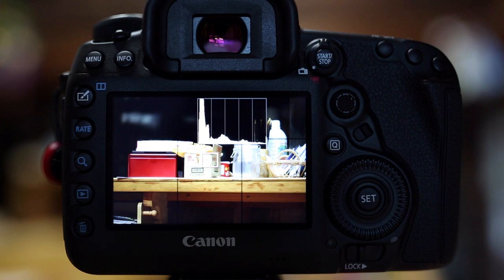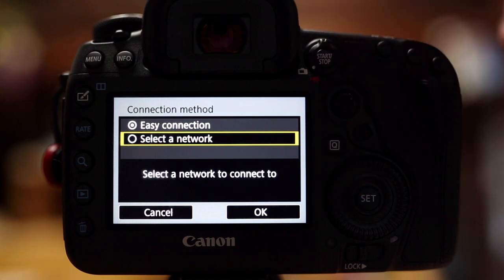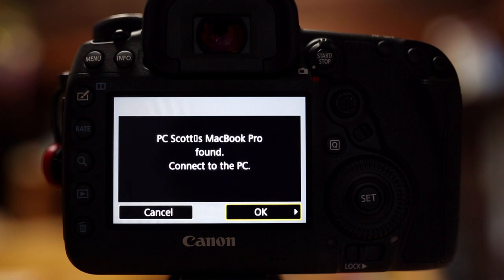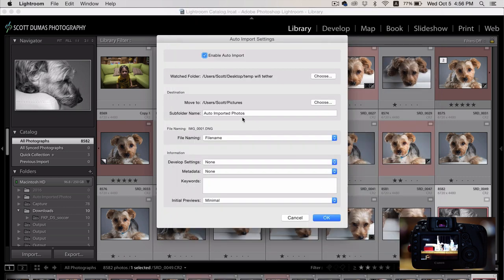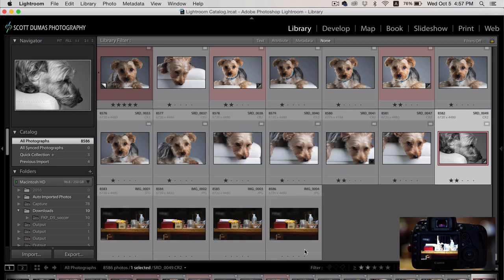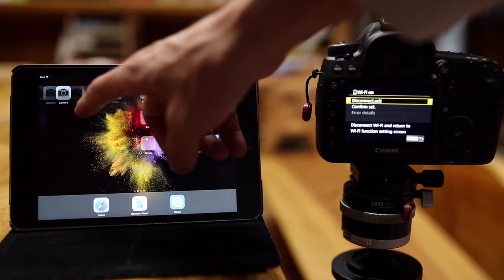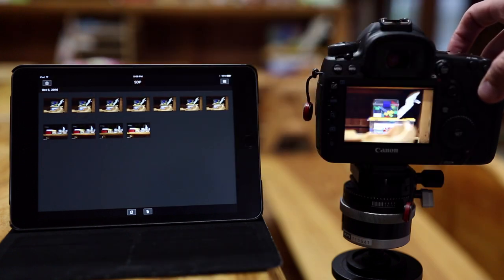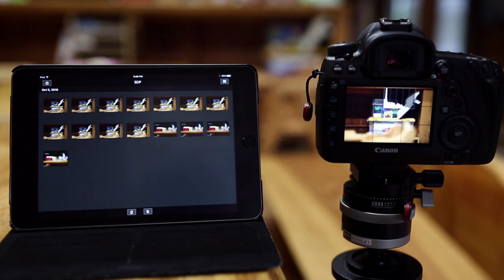Canon 5D Mark IV Wireless "tethering"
A “how-to” video explaining the ins and outs of sending images via wifi to either Lightroom or an iPad with the Canon 5D Mark IV.

*EDIT* This can be done with RAW files as well, but it takes 15-20 seconds per image so I wouldn't recommend it. However, RAW images will transfer to the iPad nearly instantly.

Check out the gear used in this video here.

Canon 5D Mark IV (Body)
iPad Mini 4 (64gb)
Feisol CT-3472 Carbon Fiber Tripod
Arca Swiss p0 Tripod Monoball Head

Facebook/Instagram: Scott Dumas Photography